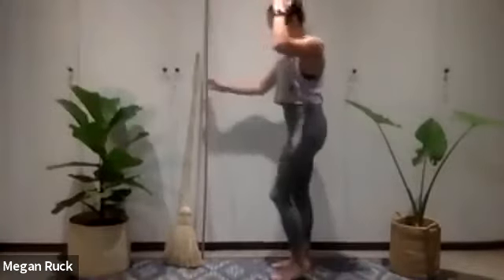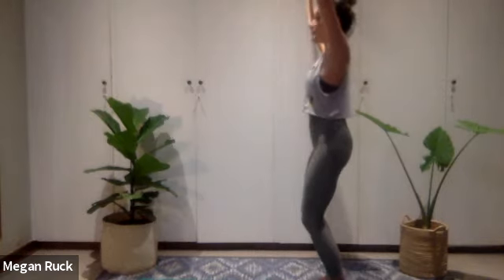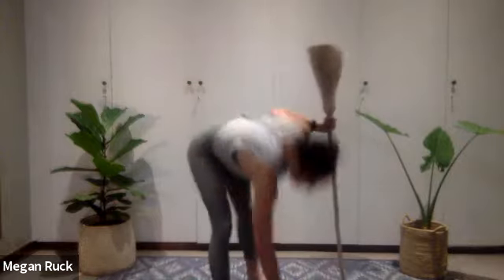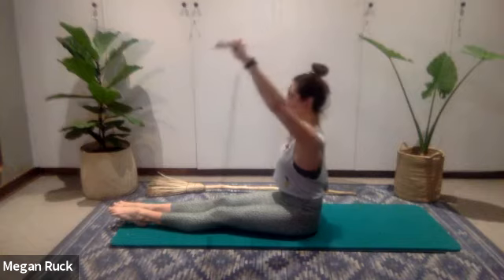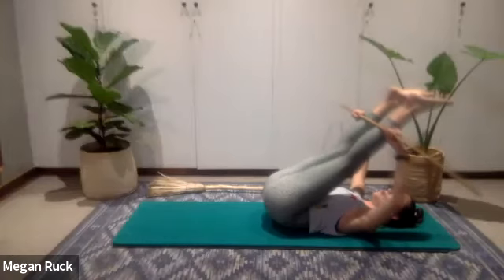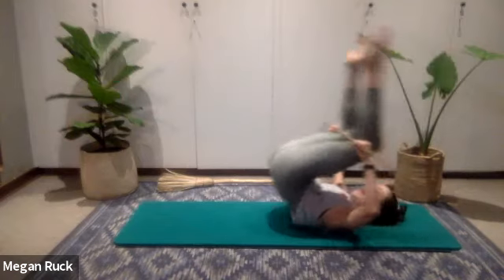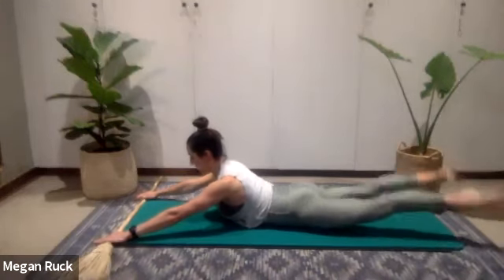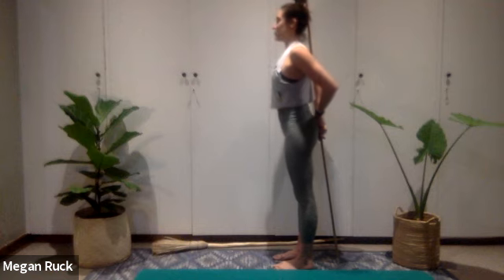Pilates Intermediate workout || Grab a Broom to strengthen and balance with trainer Megan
Intermediate Pilates with Megs

Join me for this 60 minute Intermediate Pilates class, aiming for a full body workout and using a broom as your prop and your beautiful bodies to work in new and creative ways- all this while upholding all the Pilates principles.
Let’s move together, keep our bodies supple, strong and injury-free!

Level: Intermediate
Instructor: Megan Ruck
Accessory: Broom